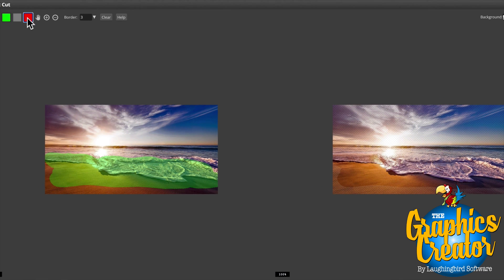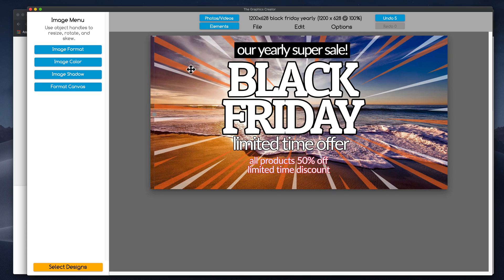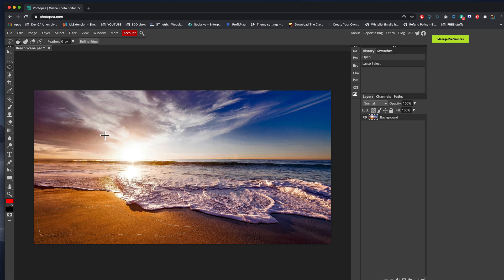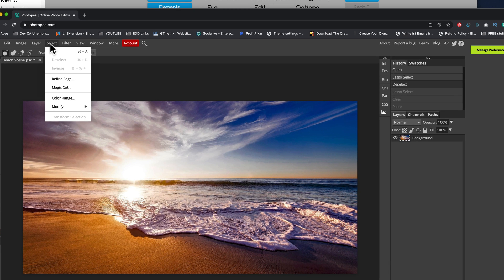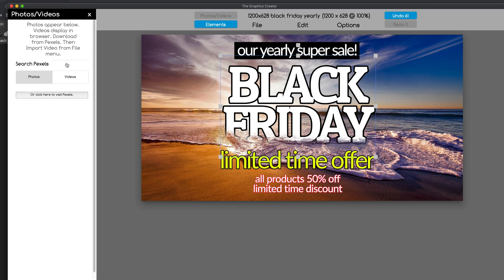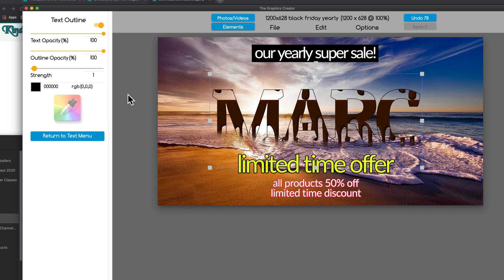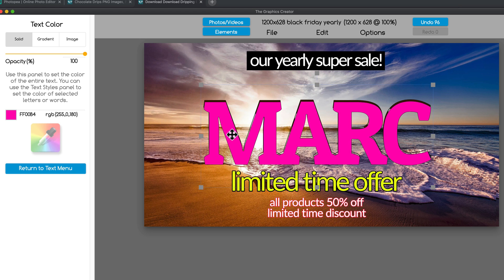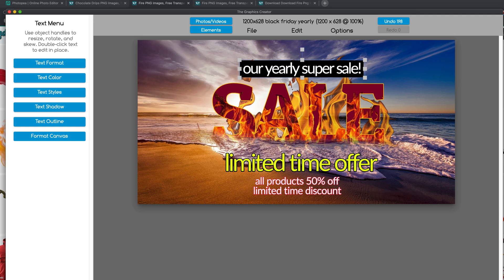Photopea Tutorial and The Graphics Creator. How To Use Photopea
Using the free Photoshop like too 'Photopea' with The Graphics Creator is easy, and powerful.
In today's Tutorial Tuesday video, I'm going to show you how to hack the Graphics Creator so you'll be able to create MORE amazing graphics than the Graphics Creator was originally meant to create. 🤗

you'll also get a mini tutorial on using PHOTOPEA if you don't have Photoshop. Photopea is free and you can access it online.

(you'll see how to use other design tools online ... for free ... that'll enhance your graphics creations ten fold!)

Using other graphics tools to get exactly what you need to create to get that perfect image for your business is what this video is all about.

Watch the new 'Tutorial Tuesday' video: Other Design Tools You'll Love to Use WITH The Graphics Creator by Laughingbird Software.